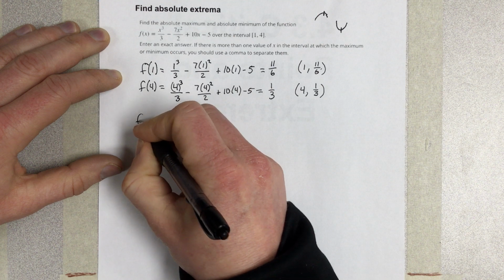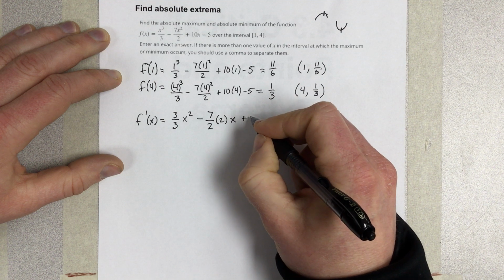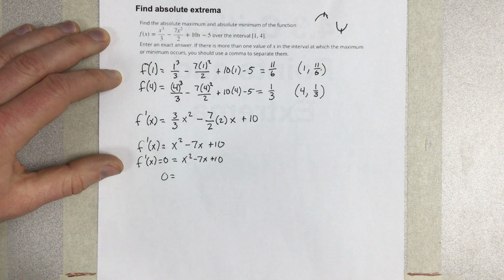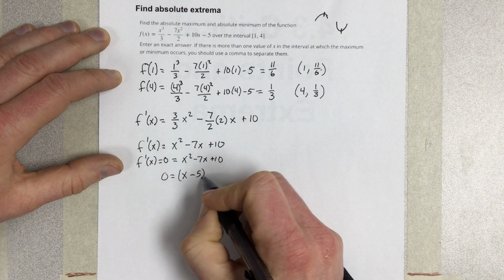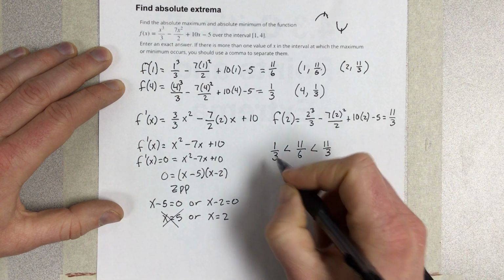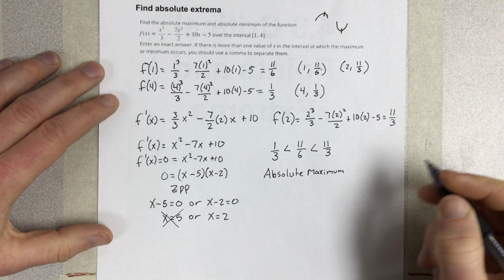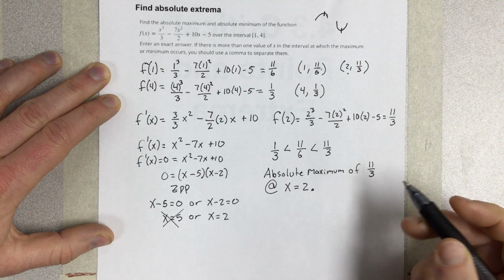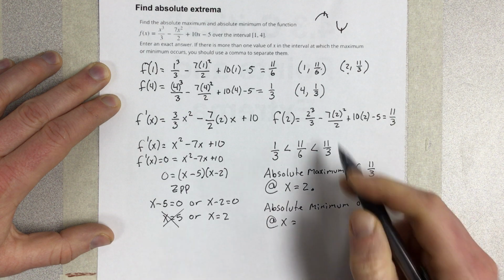Find absolute extrema